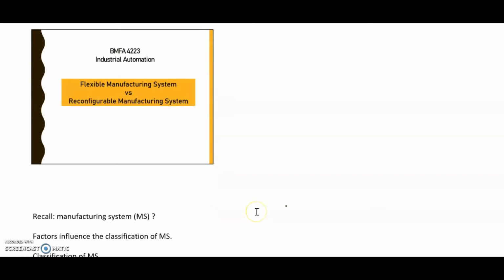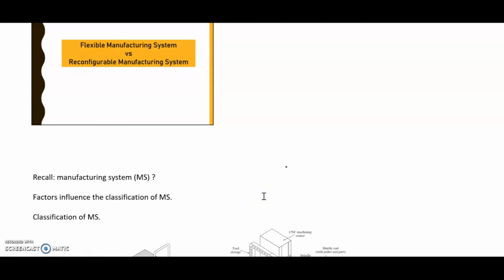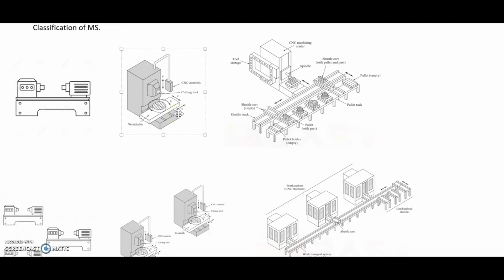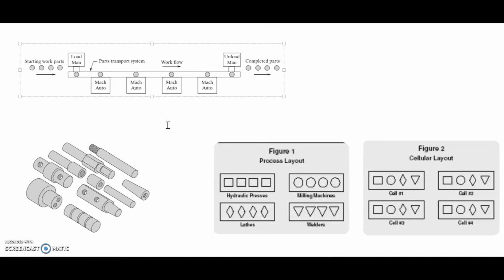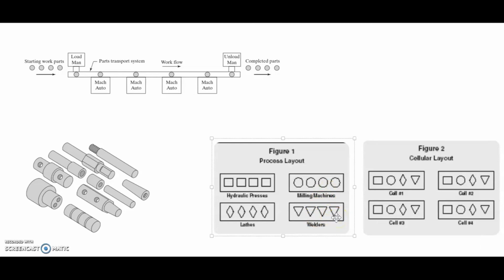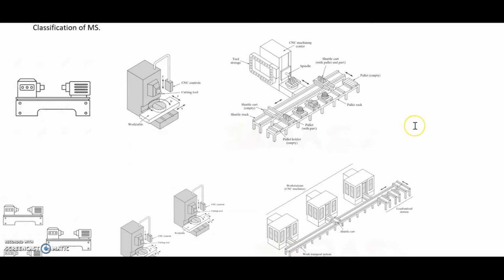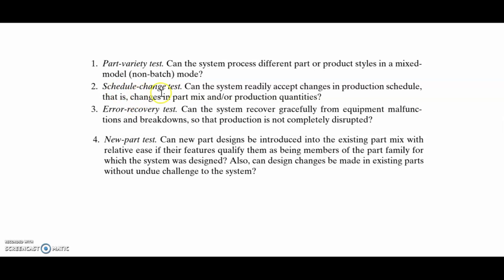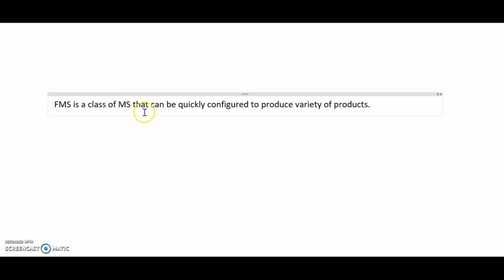BMFA 4223 / BMFA 3213: Week12 - Overview of Cellular Manufacturing and FMS